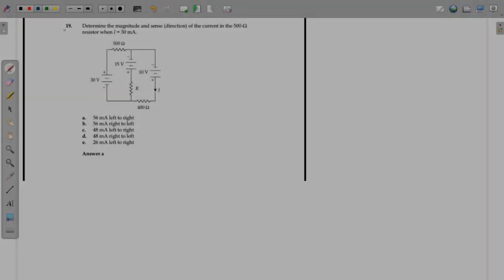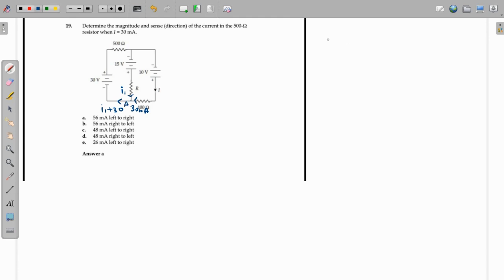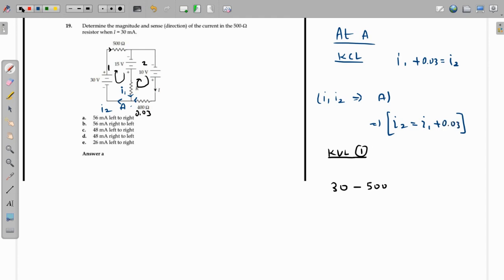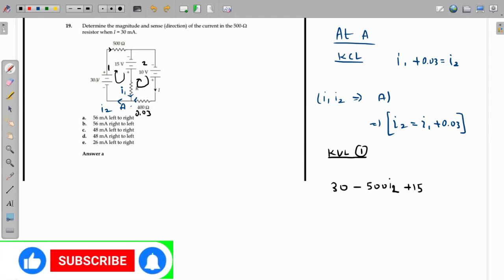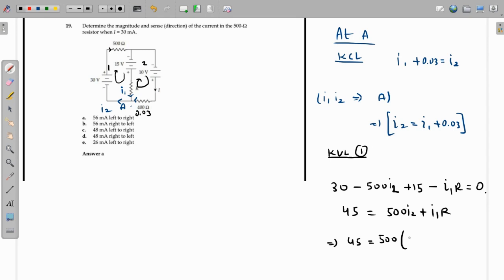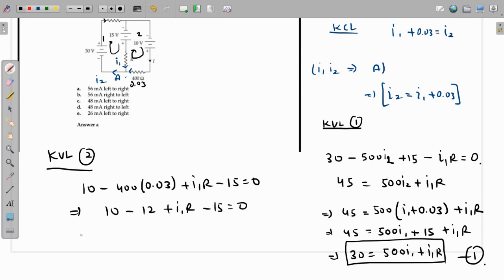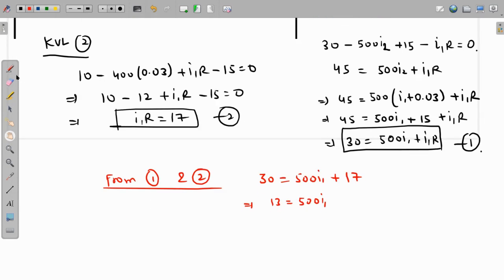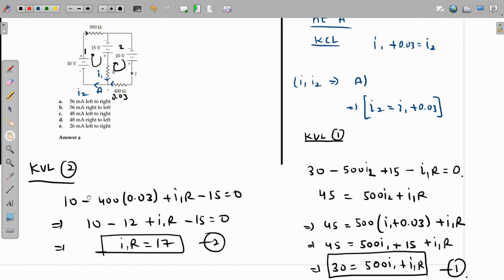Determine the magnitude and direction of the current in the 500 ohm resistor when I=30mA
Solving circuits
Find the current in a multiloop circuit.

Level 1: Two on-demand videos + Early access to videos
Level 2: Level 1 + Eight on-demand videos + Members only videos
Level 3: Level 2 + 30 on-demand videos
Level 4: Level 3 + 90min private one-on-one call + Member shoutouts